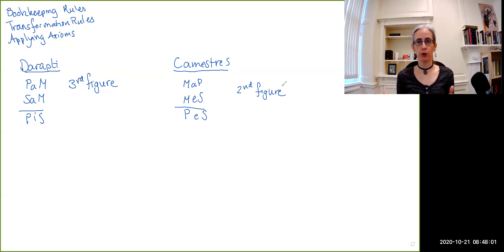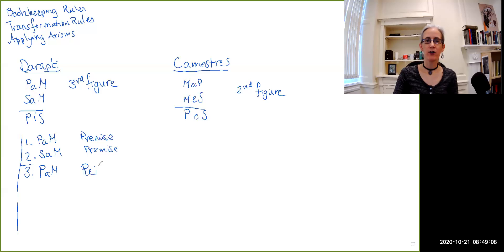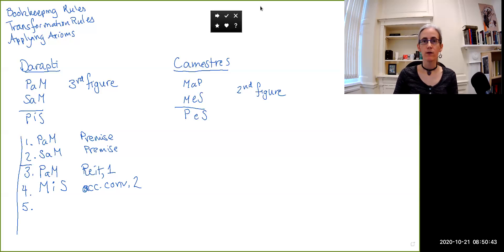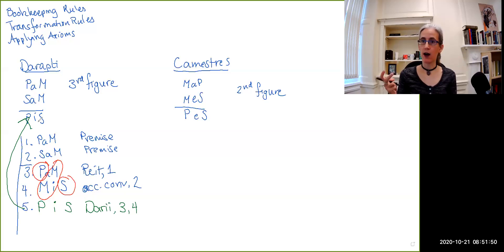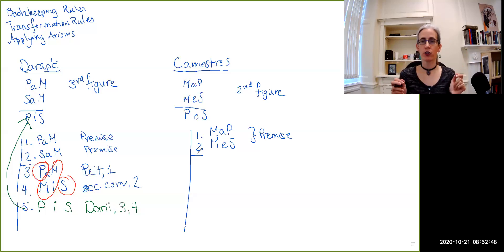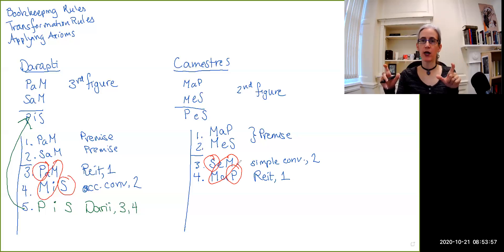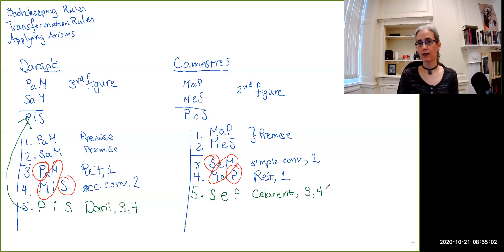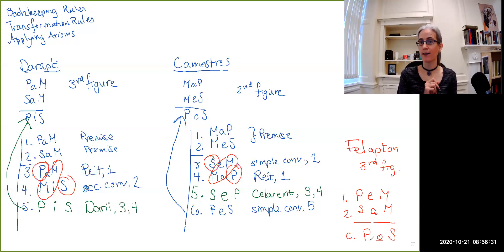What is Logic? #27: Proving Darapti and Camestres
Video #27: Proving Darapti and Camestres